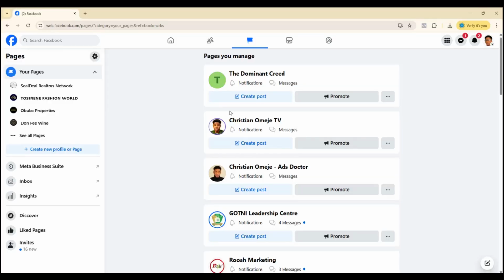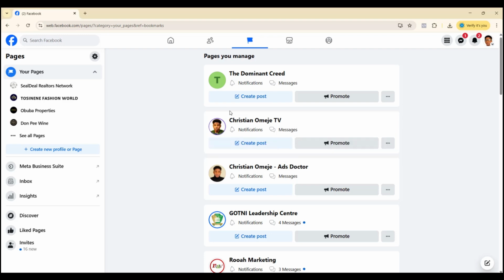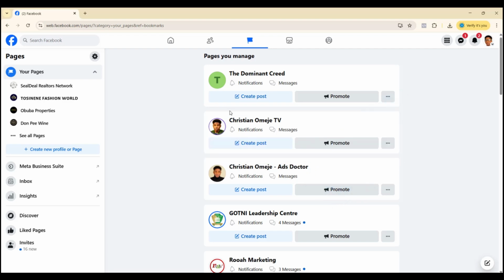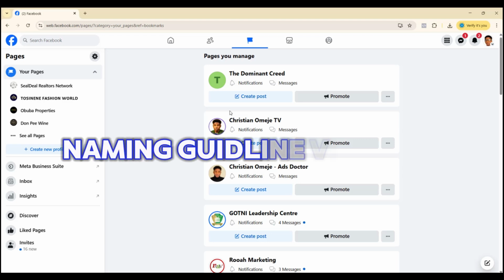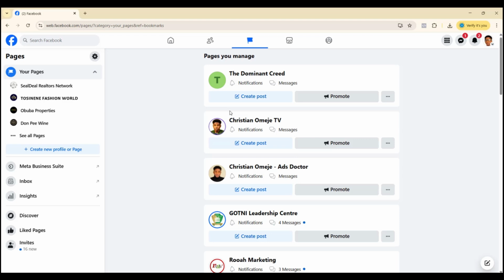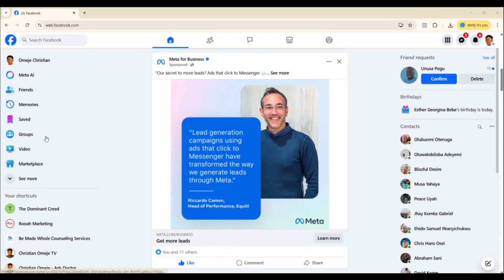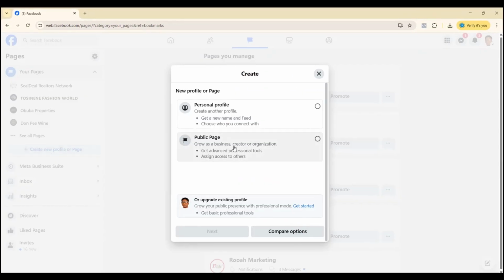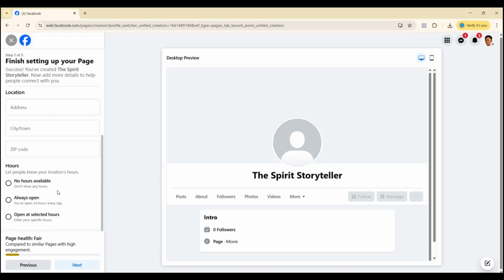Cannot Create Facebook Page You Have Created Too Many Pages Recently | FIXED - 2025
How to Create a Facebook Page (Step-by-Step) & Fix Common Errors

Are you trying to create a Facebook page but keep running into issues?

In this video, We’ll also cover how to fix common Facebook page creation errors "You’ve created too many pages recently" so you can get your page up and running without stress.